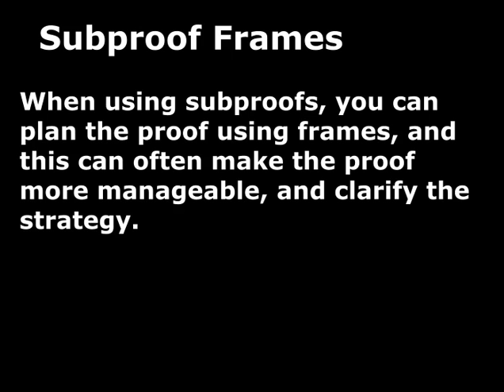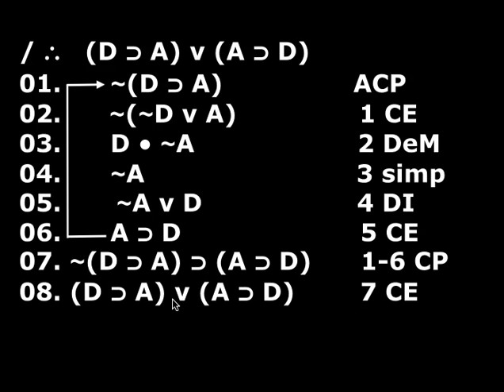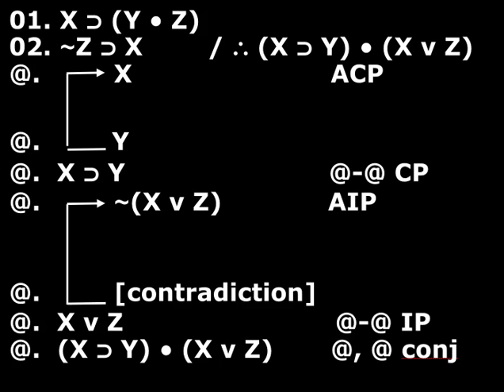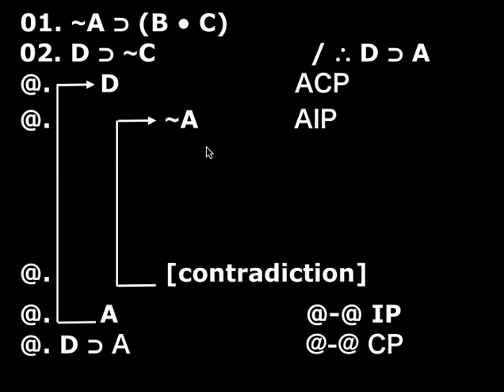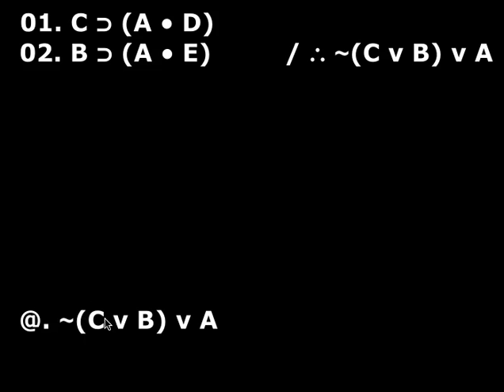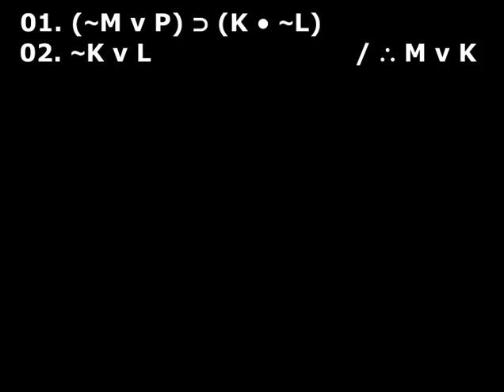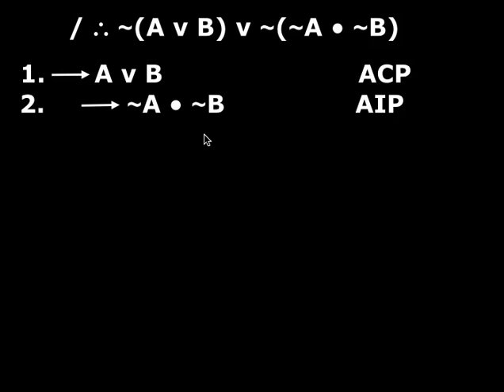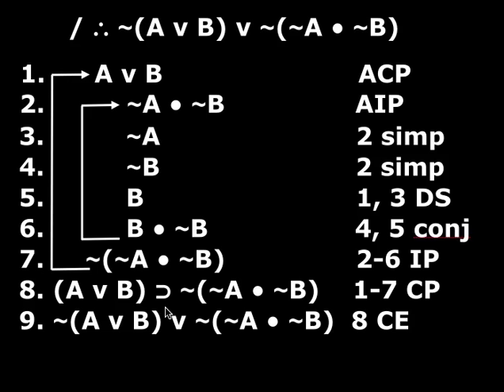Phil 10, BSLIF Chapter 4, Sections 4.8 and 4.9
Video lecture corresponding to material from Chapter 4, sections 4.8 and 4.9, of the text Basic Sentential Logic and Informal Fallacies, used for Philosophy 10, Introduction to Logic, UC San Diego